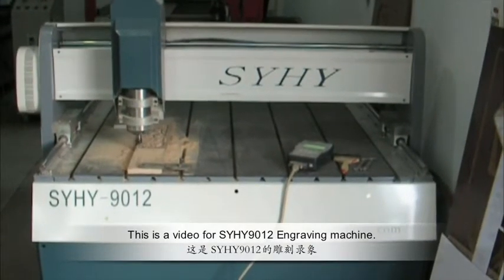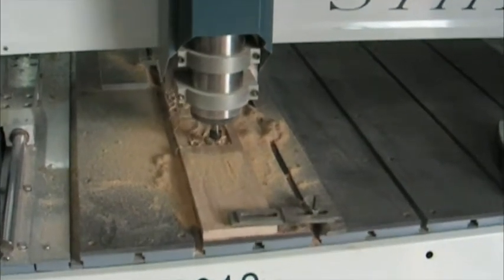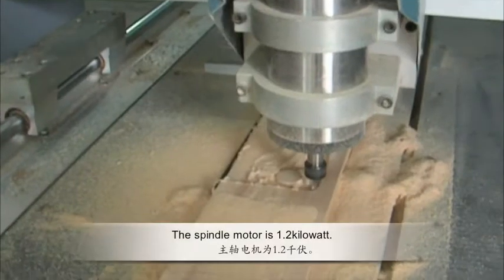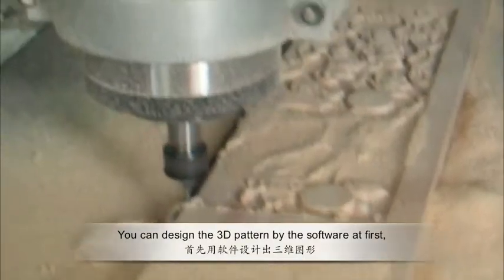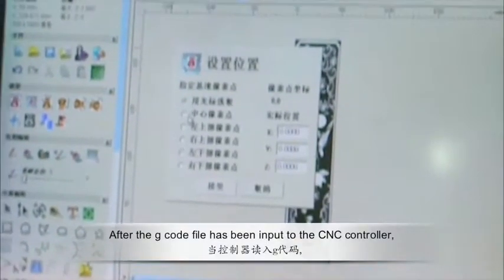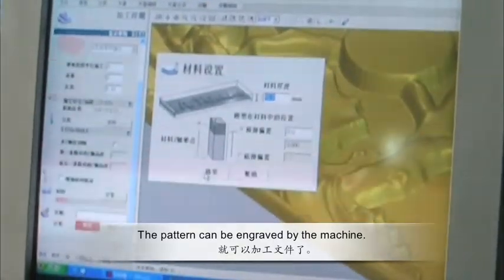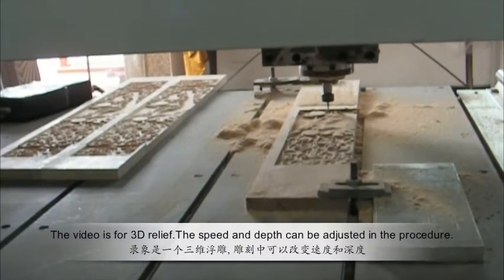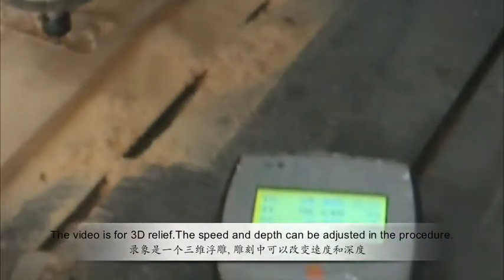SYHY Engraving machine/CNC Router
This is a video for SYHY Engraving machine/CNC Router.